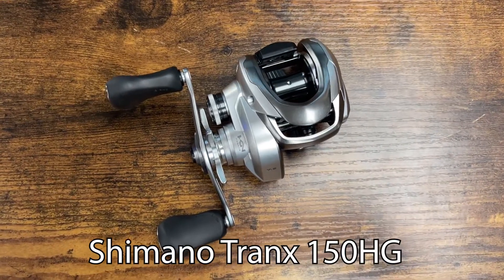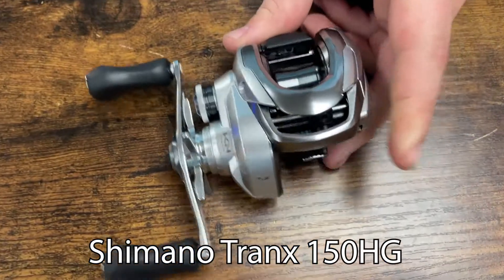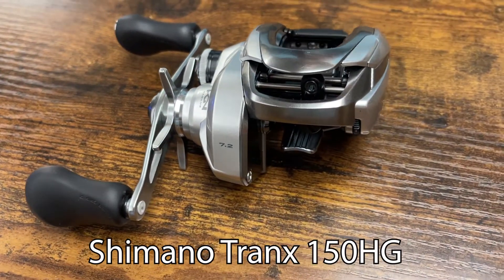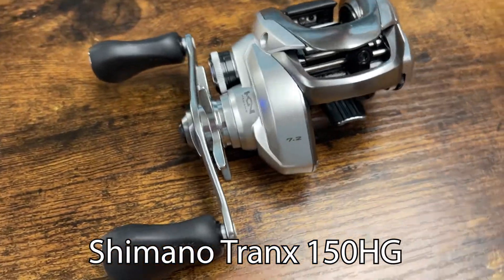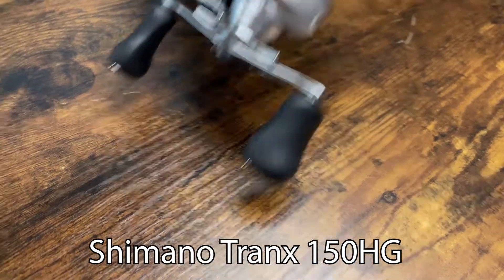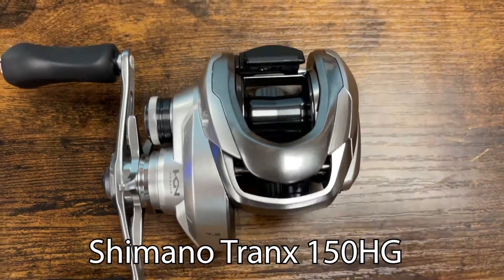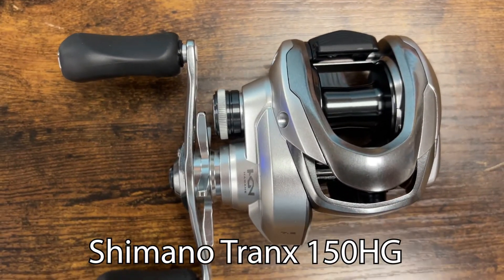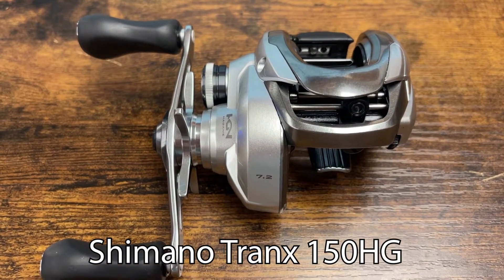Shimano Tranx 150HG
Taking a look at this awesome inshore baitcaster from @ShimanoNorthAmericaFishing